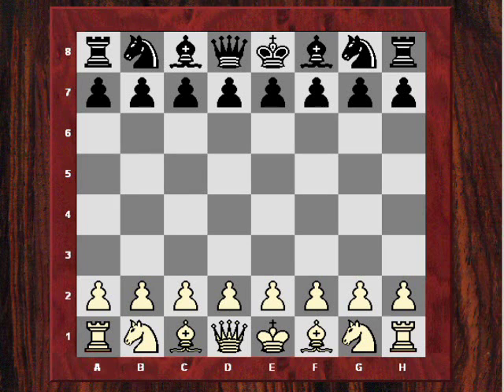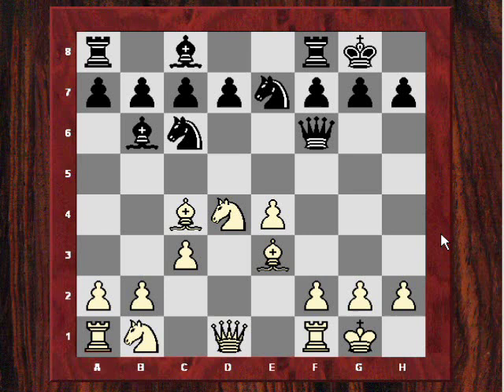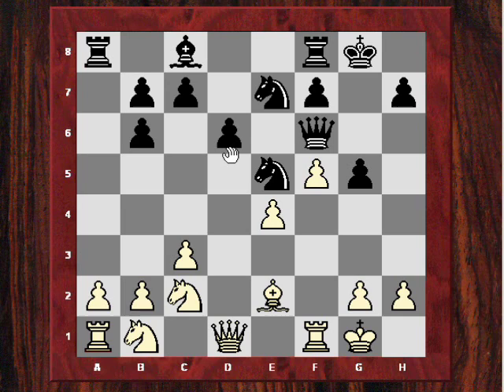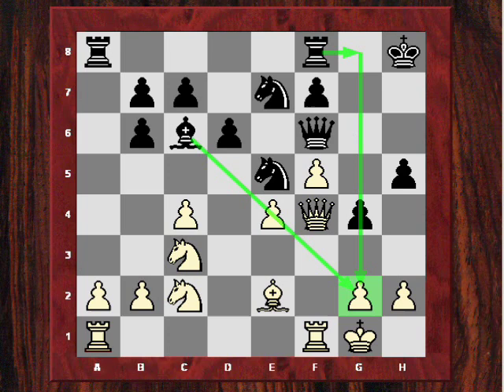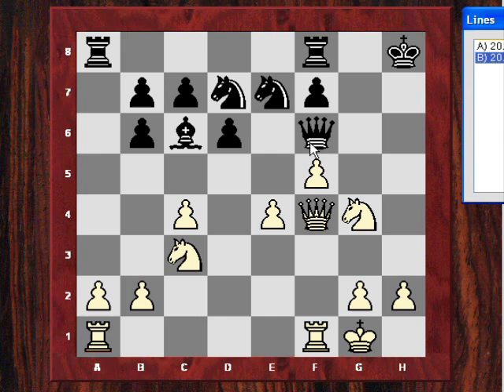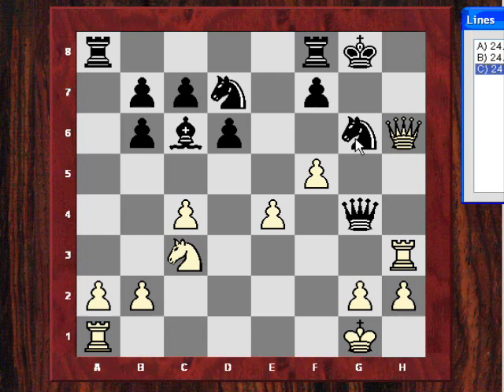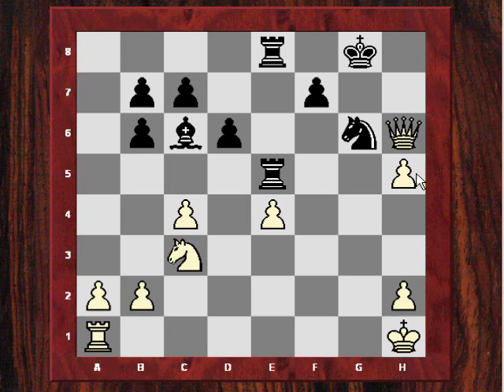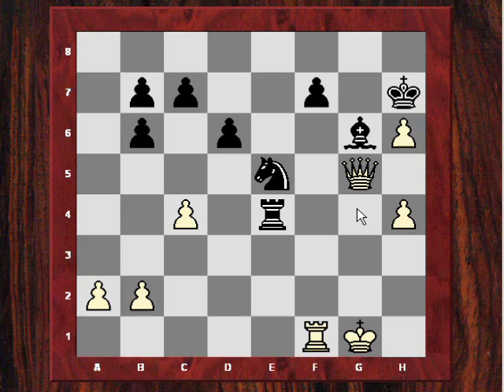Amazing Chess Game : Garry Kasparov vs Nigel Short - Linares 1992 - Scotch Game (C45)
Game quality tags: amazing, awesome, astonishing, brilliant, classic, crushing, dynamic, elegant, exceptional, excellent, exciting, fabulous, famous, fantastic, fascinating, finest, flashy, greatest, iconic, immortal, important, impressive, incredible, instructive, incredible, interesting, magnificent, marvellous, memorable, mind-blowing, must see, outrageous, prize, remarkable, scintillating, sparkling, stunning, sweet, superb, thrilling, top, unbelievable, wonderful, worlds greatest

Kasparov's domination of Linares 1992! Kasparov vs Short, Round 8

Garry Kasparov vs Nigel Short
Linares 1992  ·  Scotch Game: Classical Variation (C45)

[Event "Linares"]
[Site "Linares"]
[Date "1992.??.??"]
[EventDate "?"]
[Round "8"]
[Result "1-0"]
[White "Garry Kasparov"]
[Black "Nigel Short"]
[ECO "C45"]
[WhiteElo "?"]
[BlackElo "?"]
[PlyCount "95"]

1.e4 e5 2.Nf3 Nc6 3.d4 exd4 4.Nxd4 Bc5 5.Be3 Qf6 6.c3 Nge7
7.Bc4 O-O 8.O-O Bb6 9.Nc2 d6 10.Bxb6 axb6 11.f4 g5 12.f5 Ne5
13.Be2 Bd7 14.c4 g4 15.Nc3 h5 16.Qd2 Kh8 17.Qf4 Bc6 18.Ne3 Nd7
19.Bxg4 hxg4 20.Nxg4 Qh4 21.Rf3 Ng6 22.Qe3 Qxg4 23.Qh6+ Kg8
24.Rh3 Qxh3 25.gxh3 Nge5 26.f6 Nxf6 27.Qxf6 Rae8 28.Kh1 Ng6
29.h4 Re6 30.Qg5 Rfe8 31.h5 Re5 32.Qh6 Rxe4 33.Nxe4 Rxe4
34.Kg1 Ne5 35.Qg5+ Kh7 36.Qf5+ Kh6 37.Rf1 Re2 38.Qf6+ Kh7
39.Qg5 Be4 40.h6 Bg6 41.h4 Re4 42.h5 Rg4+ 43.Qxg4 Nxg4 44.hxg6
fxg6 45.Rf7+ Kxh6 46.Rxc7 Ne5 47.Rxb7 Nxc4 48.b3 1-0

Who is Garry Kasparov?

Kasparov is a frequent critic of U.S. professor emeritus of Russian studies Stephen F. Cohen, whom he describes as a Soviet and Russian apologist. Kasparov and Cohen participated in a Munk Debate in 2015 over the issue of reengaging or isolating Russia, with 52% of the audience siding with Kasparov's argument of isolating Russia, compared to 42% before the debate.[13][14] In 2014, he obtained Croatian citizenship.[1] He lives in New York City and travels often.[15]

Who is Nigel Short?

Nigel David Short MBE (born 1 June 1965) is an English chess grandmaster, columnist, coach, commentator and, since October 2018, Vice-President of FIDE. Short earned the Grandmaster title at the age of 19, and was ranked third in the world by FIDE from January 1988 to July 1989. In 1993 he became the first English player to play a World Chess Championship match, when he qualified to play Garry Kasparov in the World Chess Championship 1993 in London, where Kasparov won 12½ to 7½.